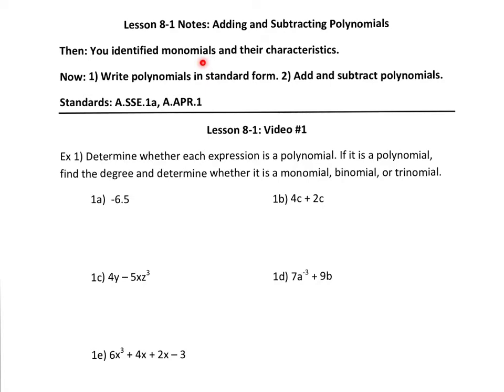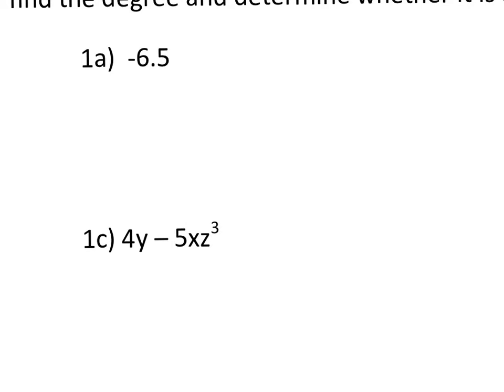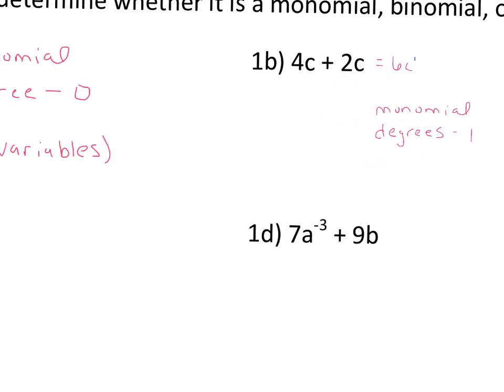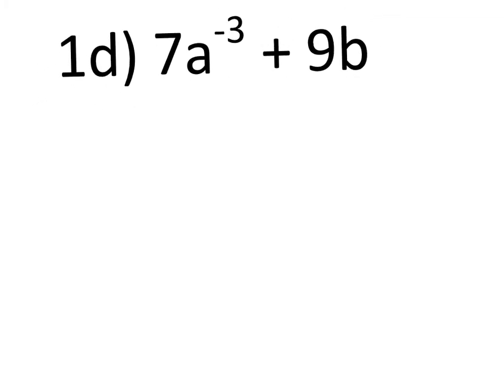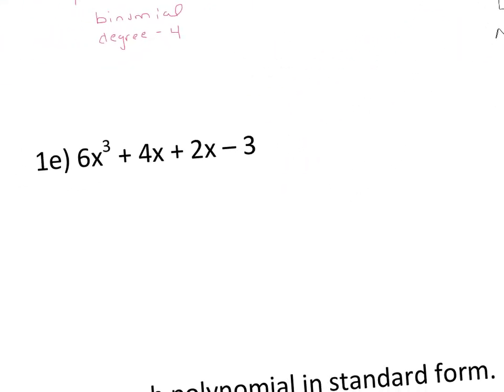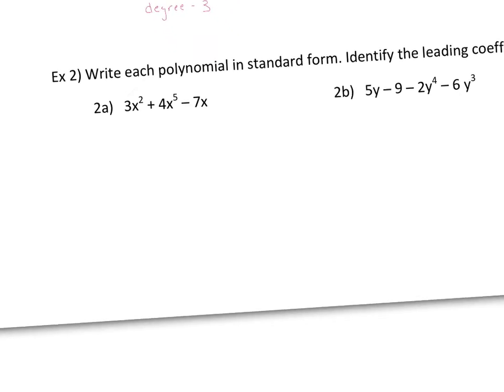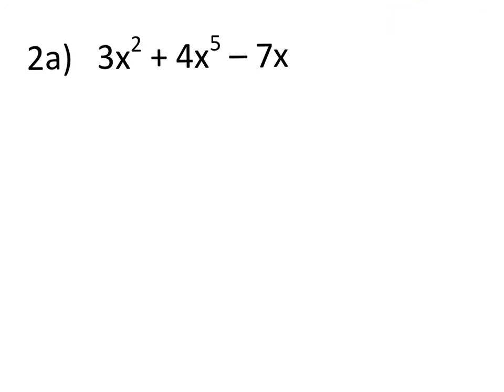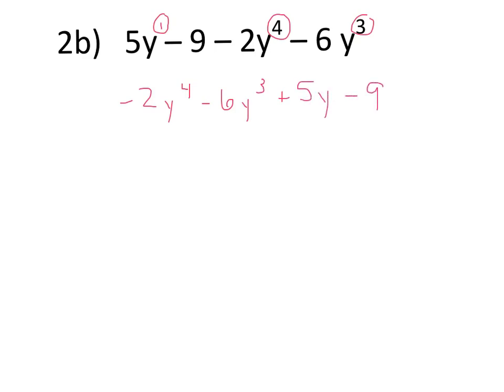Lesson 8-1 Ex 1and 2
Lesson 8-1 Ex 1 and 2